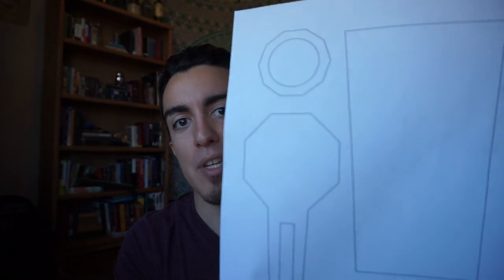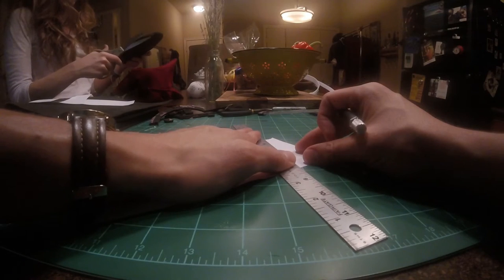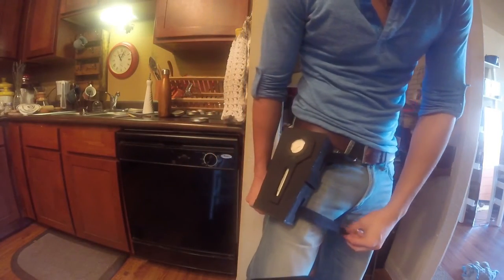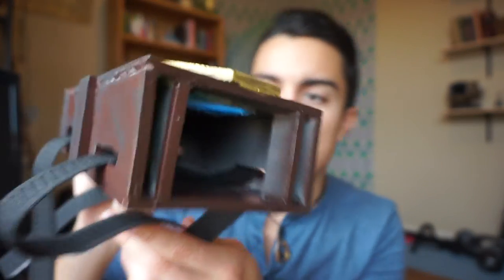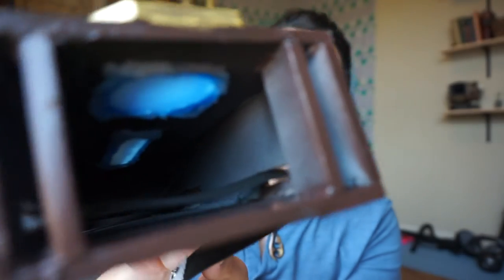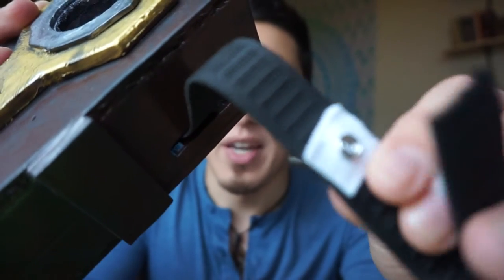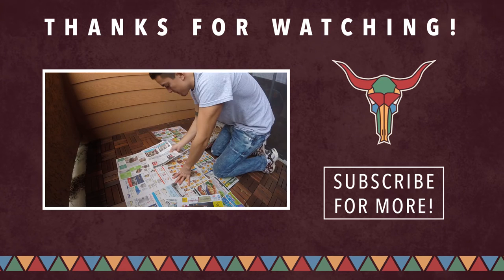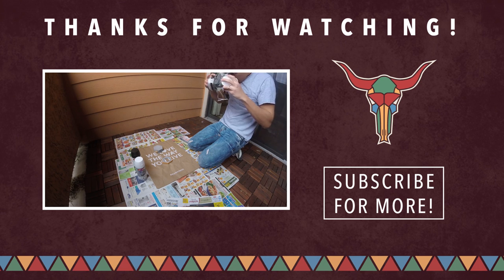BUILDING A HOLSTER WITH FOAM | Handsome Jack Cosplay Build, pt. 2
Welcome to another cosplay walkthrough! Today I start work on Handsome Jack's Holster, which I constructed out of foam. In this vlog, I'll be talking about the process of building the prop, how the finished product turned out, and what I learned along the way!